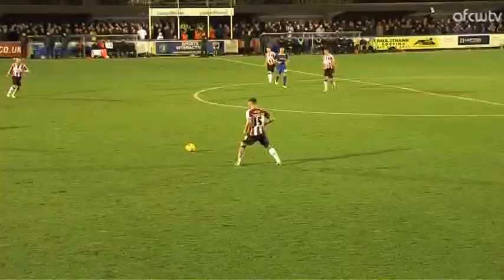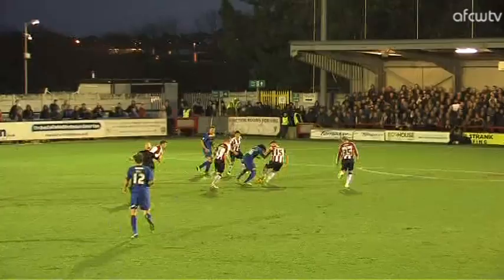Some trickery from AFC Wimbledon's Sainte-Luce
Kevin Sainte-Luce of AFC Wimbledon can be a handful in any conditions. These are some of his runs during recent games.